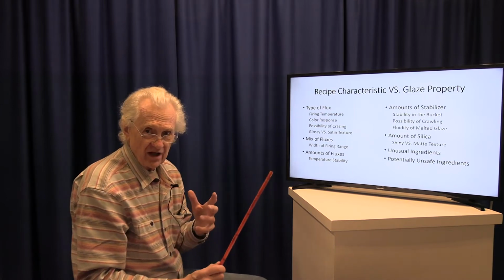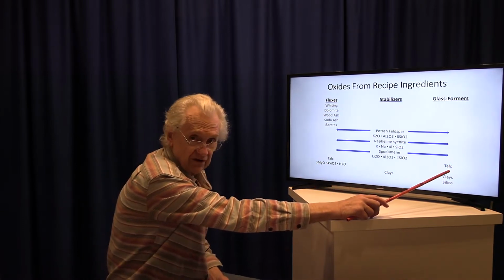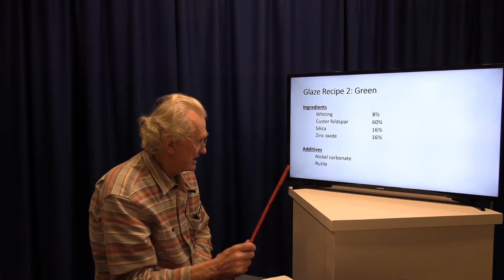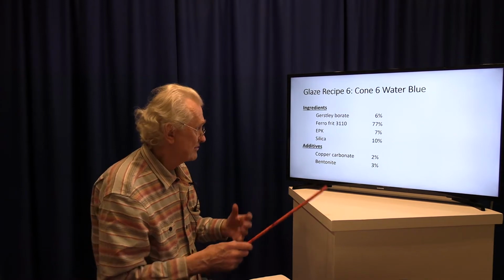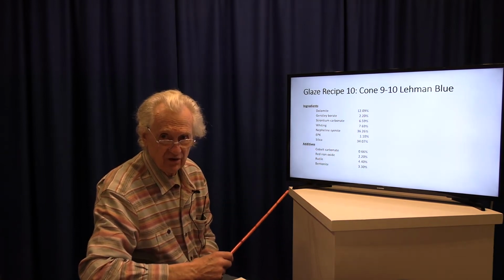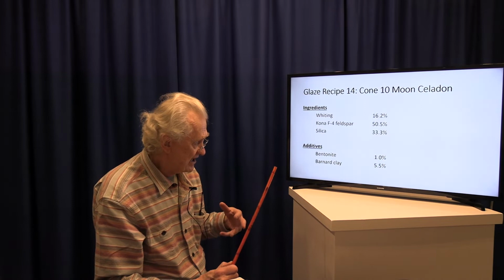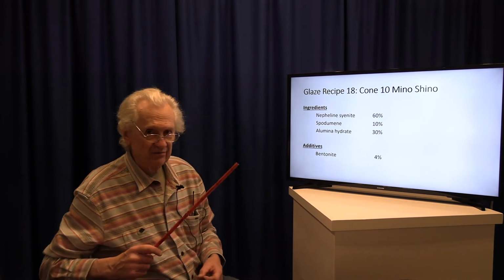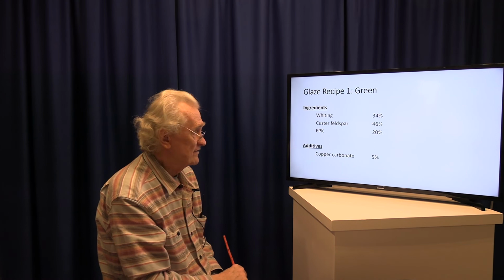What Glaze Recipes Can Tell You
Welcome to The Potter’s Round Table, the topic today is What Glaze Recipes Can Tell You.

Want to get some idea of what a glaze might be like before you make it up? Glaze names and titles do not always accurately and completely describe the glazes. Once you have learned a little about common glaze ingredients, you can look at glaze recipes and often find clues about how the glazes will perform. This discussion reviews the three categories of glaze ingredients (fluxes, stabilizers, and glass-formers) and their various influences on glaze properties, and how we can predict some glaze properties by examining over twenty glaze recipes.

The Potters’ Round Table is a production of Washington Street Studios. As a result of the pandemic the Round Table is hosted as a YouTube livestream event and then edited to be added to our video library.

This video is one of our steps to share our passion for the ceramic arts, creative energy and knowledge with other artists and art lovers. We also created an audio version to expand our audience. If you are looking for the podcast of our show search for the ‘The Potters Round Table’ on your podcast platform of choice or go